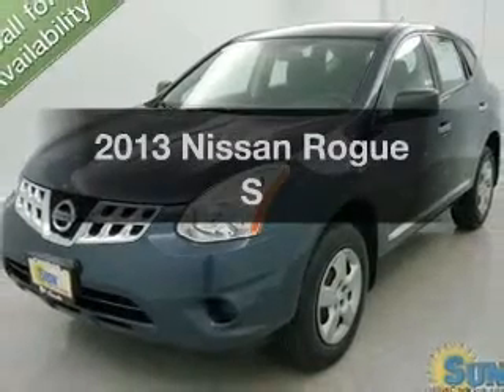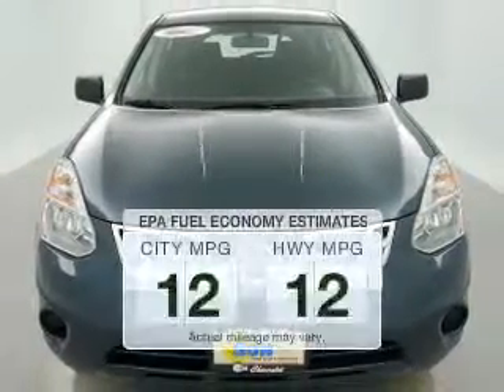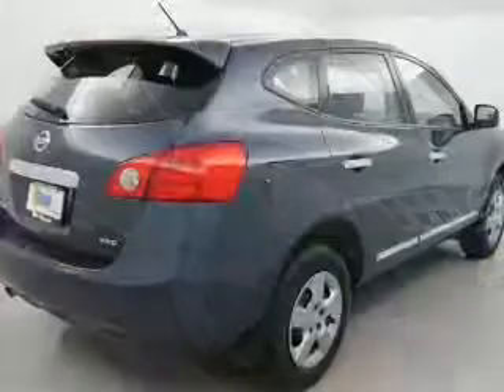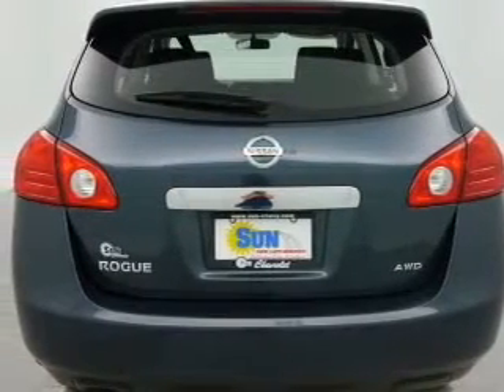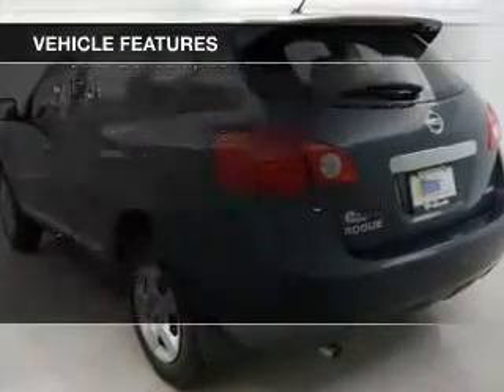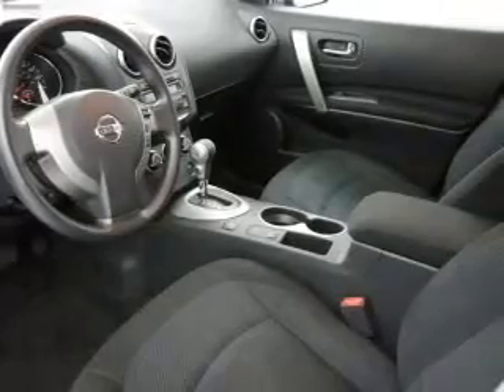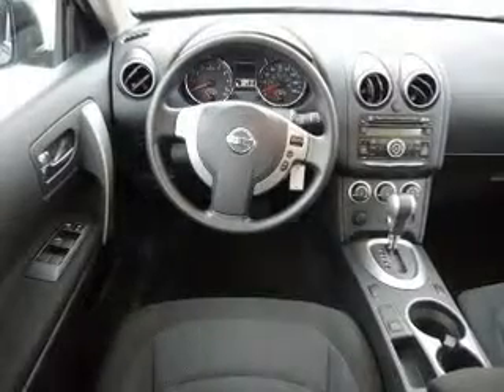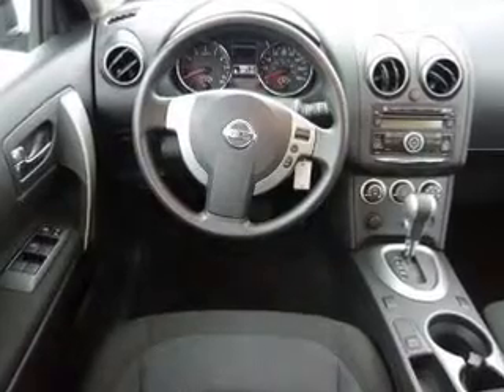2013 Nissan Rogue - Chittenango NY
Year: 2013
Make: Nissan
Model: Rogue
Trim: S
Engine: 2.5 liter inline 4 cylinder 16 valve
Transmission: Automatic CVT
Color: Graphite Blue
Mileage: 16966
Address:
104 West Genesee Street